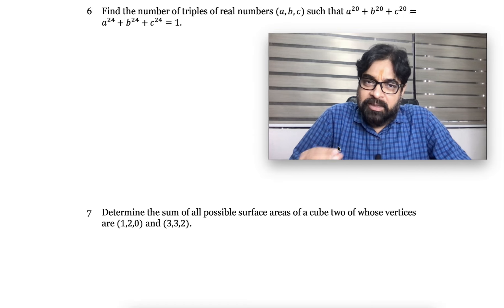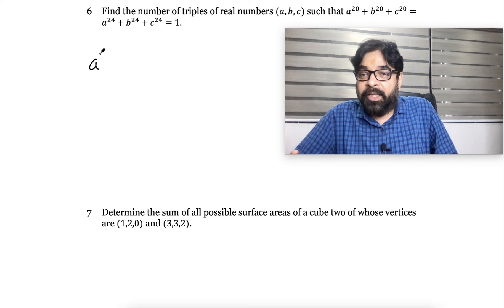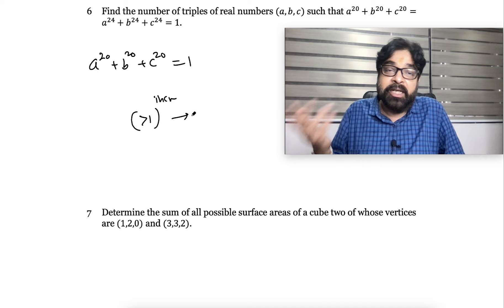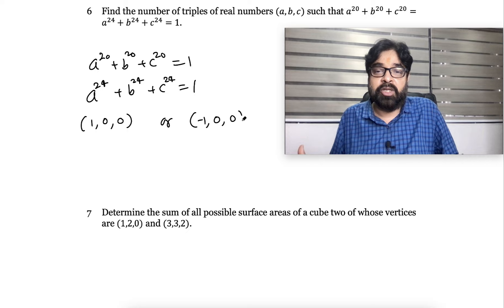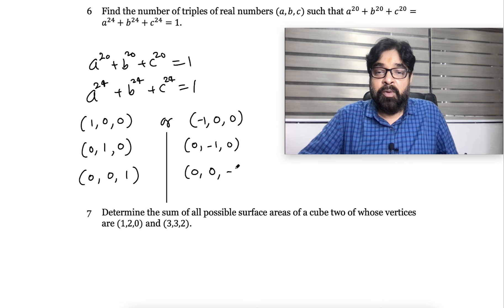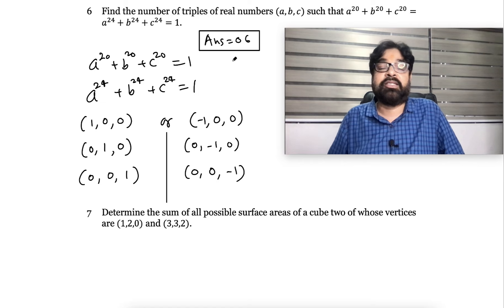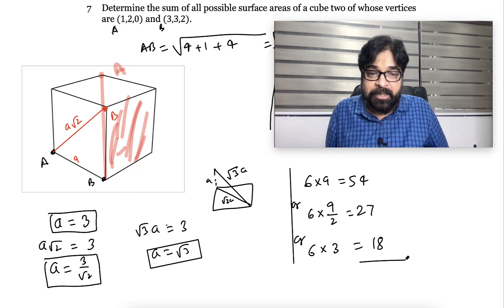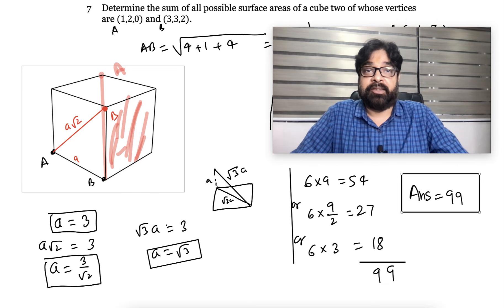IOQM 2024 Solution | Question 6 to Question-07 | Part-1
6. Find the number of triples of real numbers $(a, b, c)$ such that $a^{20}+b^{20}+c^{20}=a^{24}+b^{24}+c^{24}=1$.
7. Determine the sum of all possible surface areas of a cube two of whose vertices are $(1,2,0)$ and $(3,3,2)$.